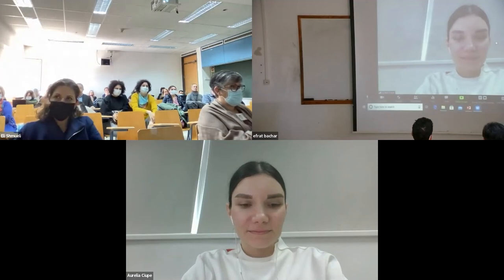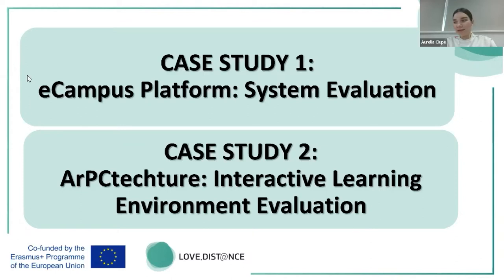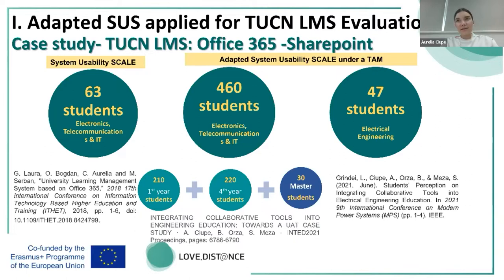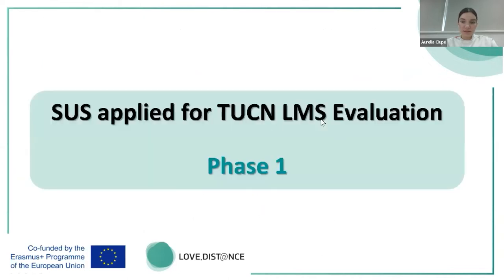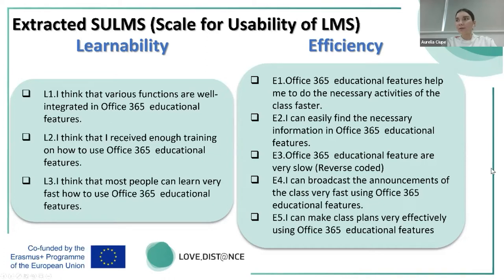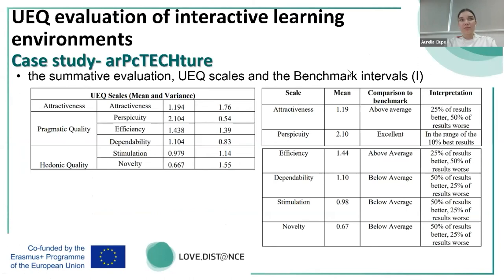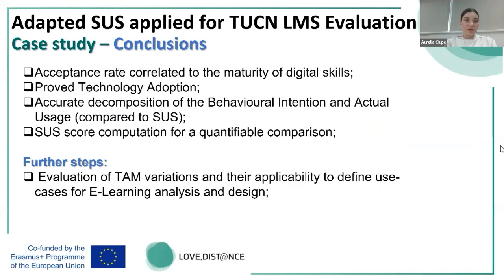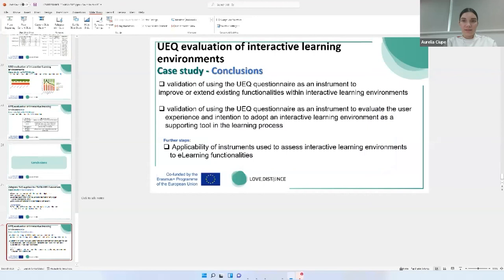Aurelia Ciupe, Bodgan Orza, Laura Grindei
Love.Dist@nce: Inclusion and Accessibility in Distance Learning